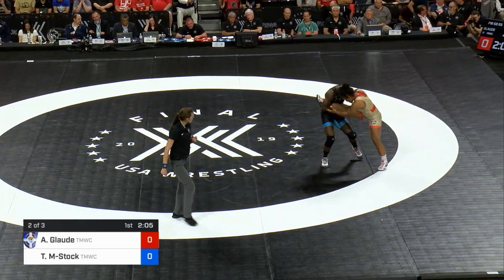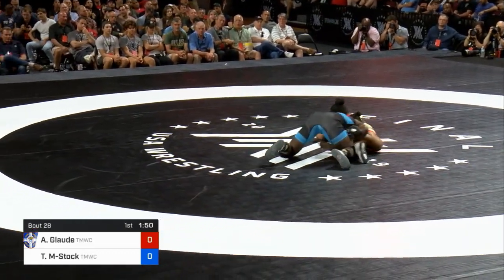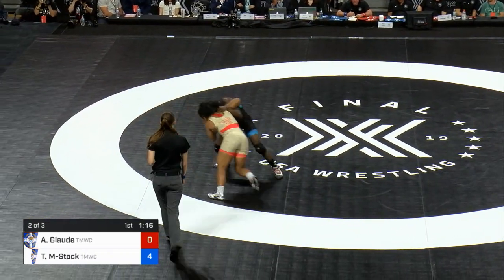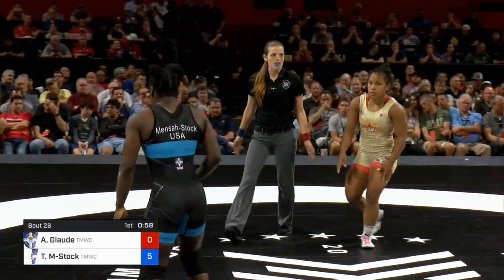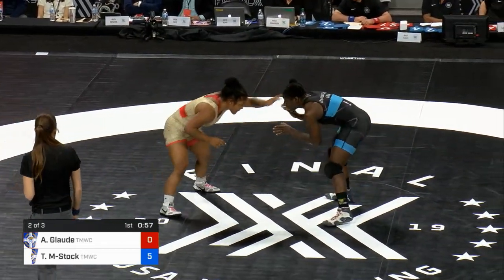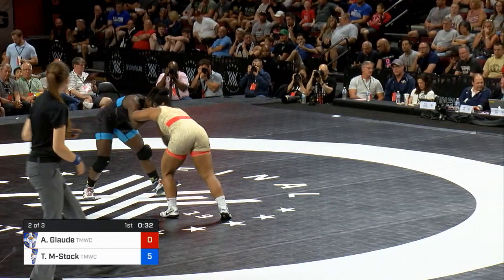68 Kg 2 Of 2 Alexandria Glaude Titan Mercury Wrestling Club Vs Tamyra Mensah Stock Titan Mercury W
2019 Final X Rutgers - 68 Kg 2 Of 2 Alexandria Glaude Titan Mercury Wrestling Club Vs Tamyra Mensah Stock Titan Mercury Wrestling Club